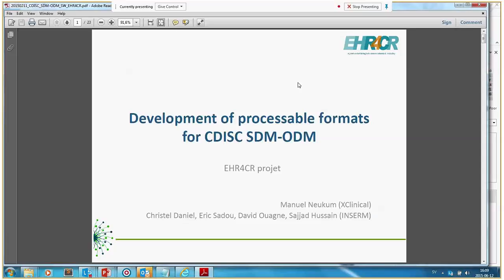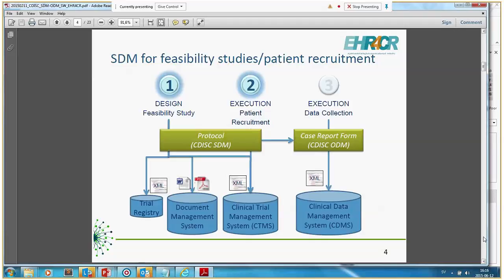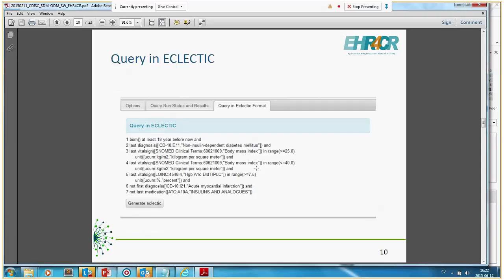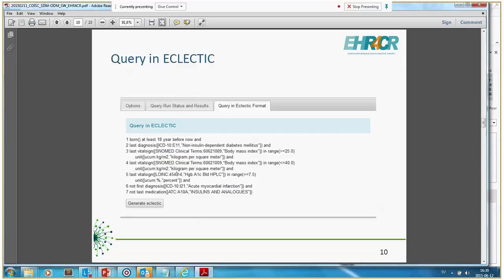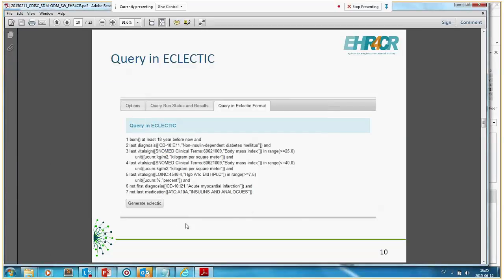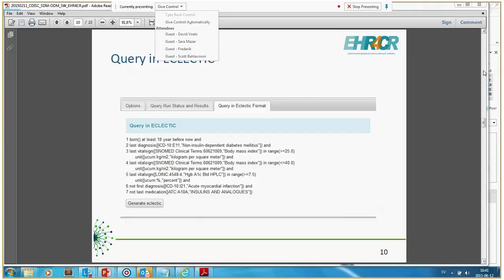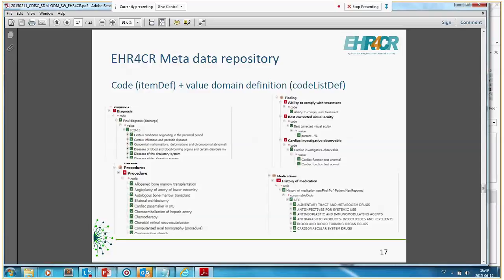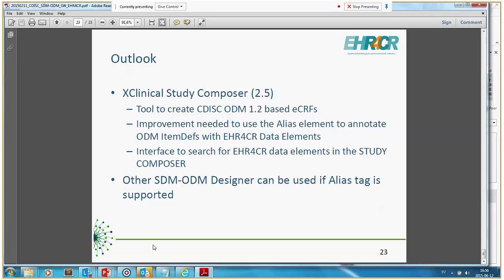Protocol in RDF EHR4CR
PhUSE General Protocol in RDF EHR4CR